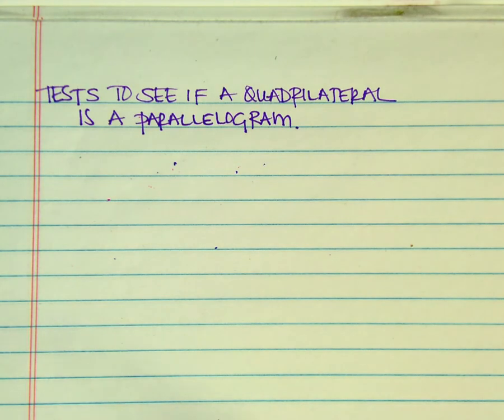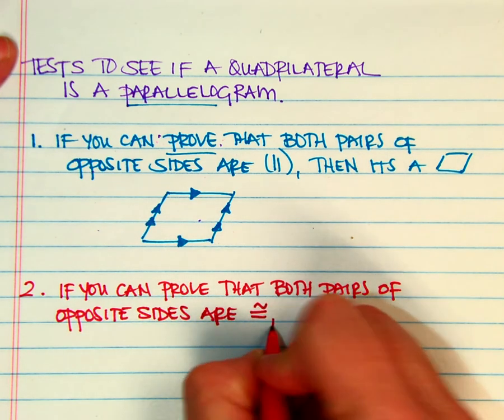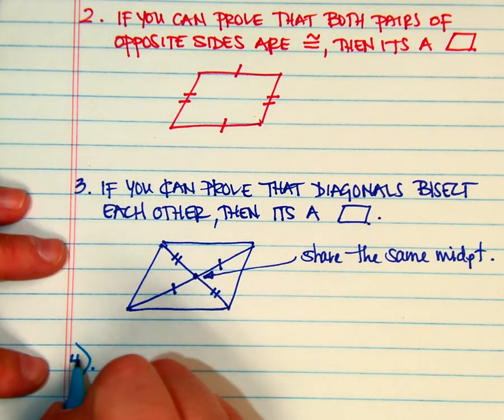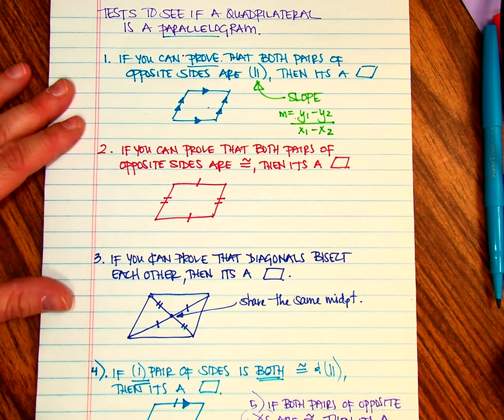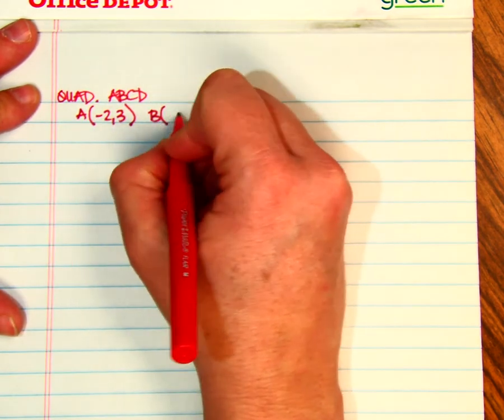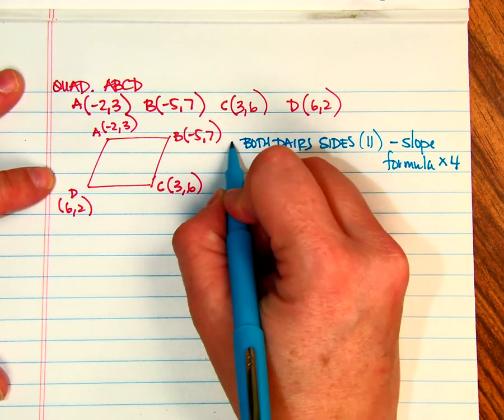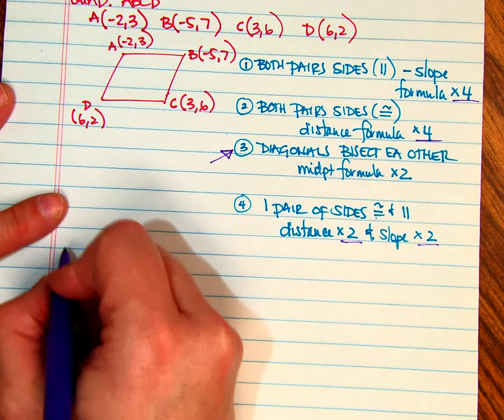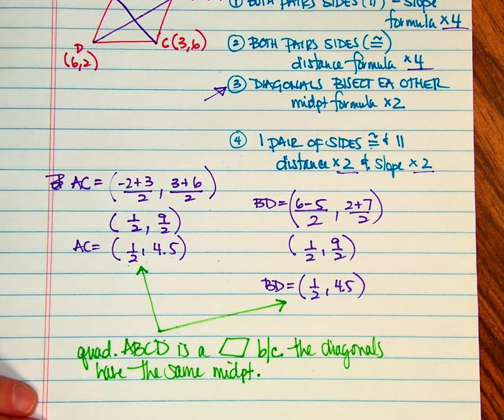Tests to see if a quad is a parallelogram